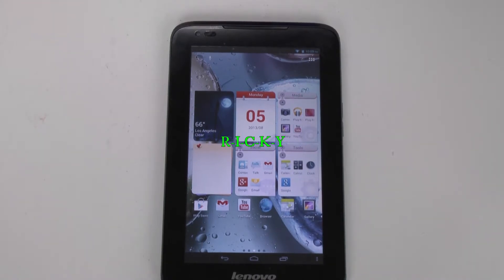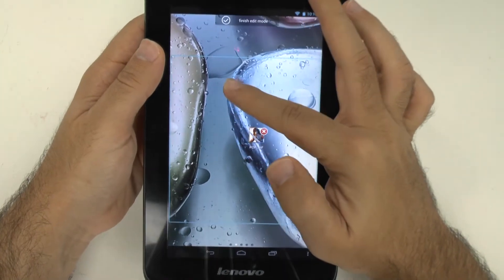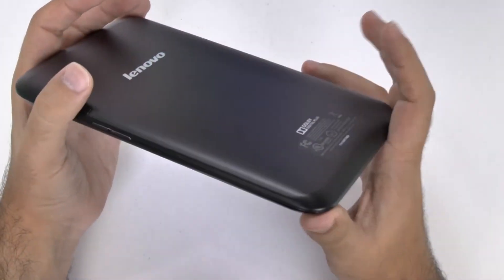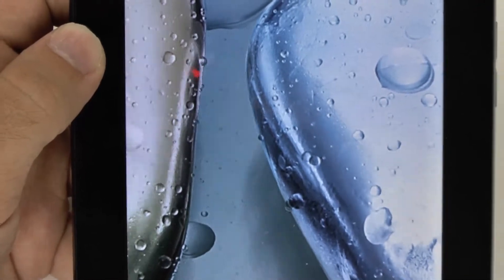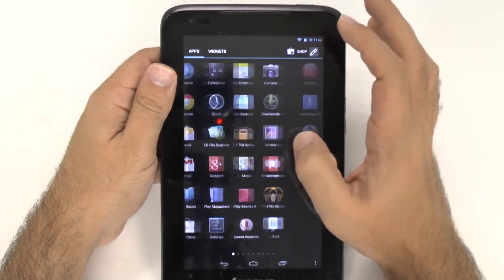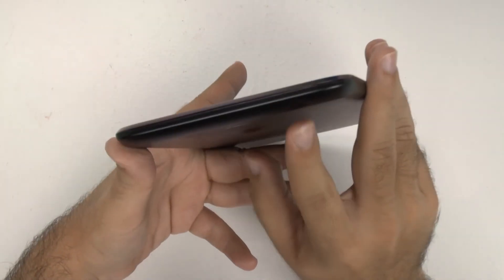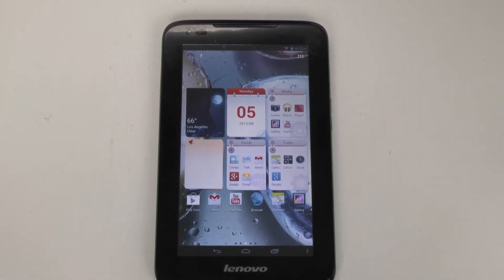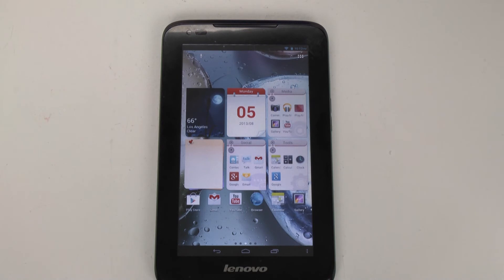Lenovo A1000 Review